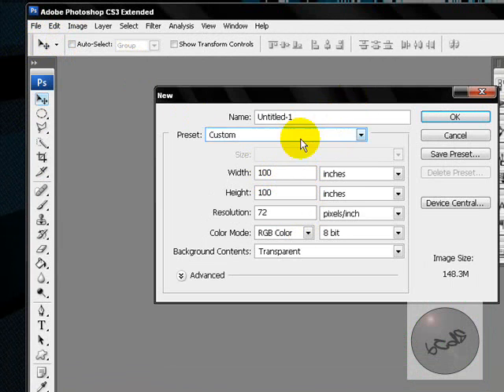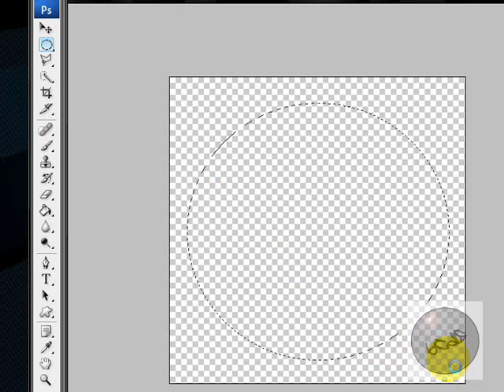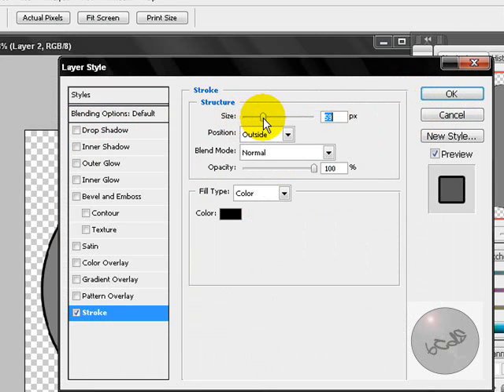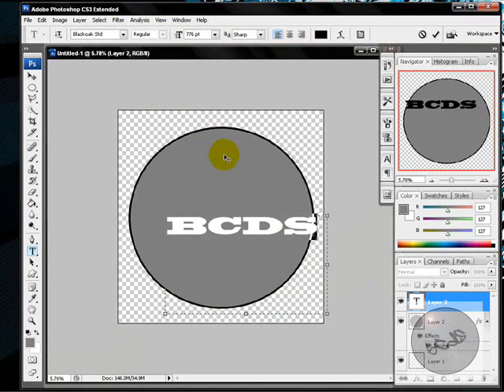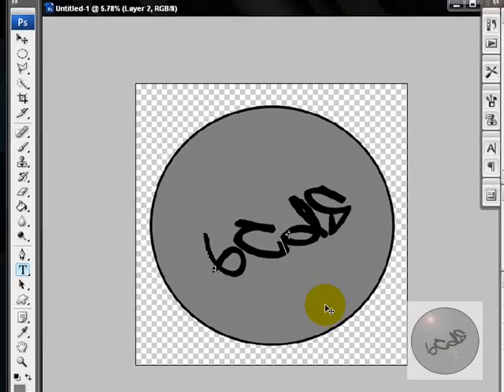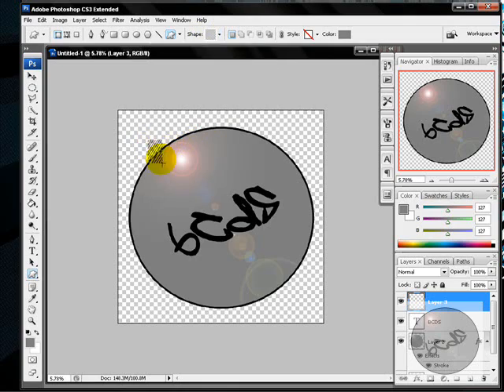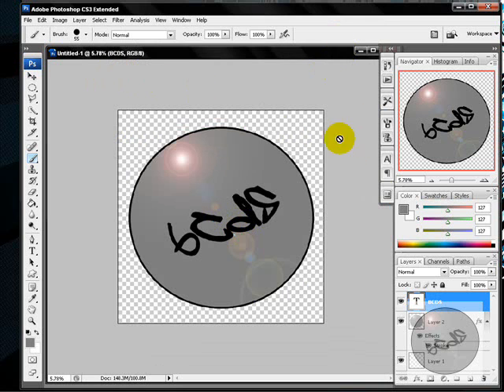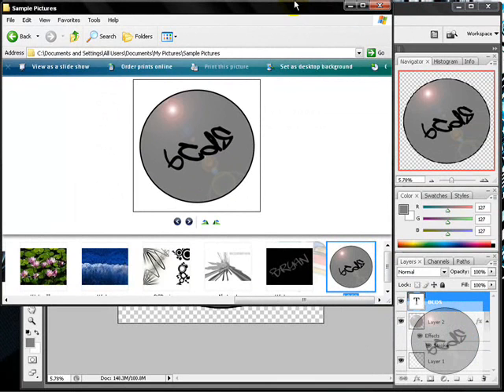Photoshop-How to make a watermark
Sorry for not making videos in a long time ill start making videos this week.